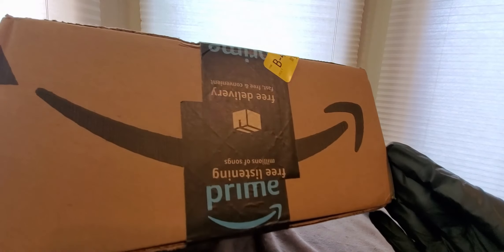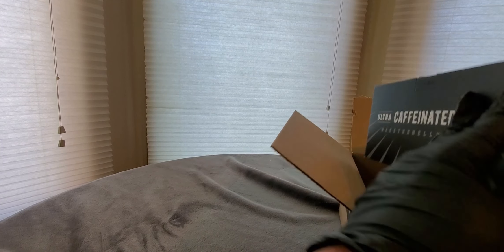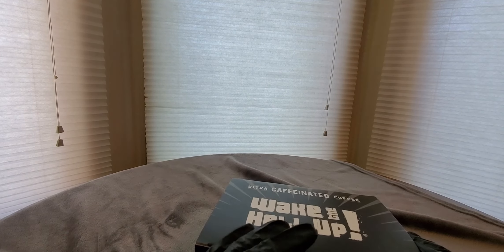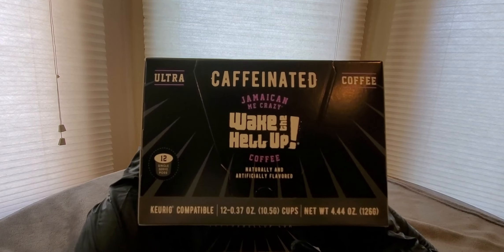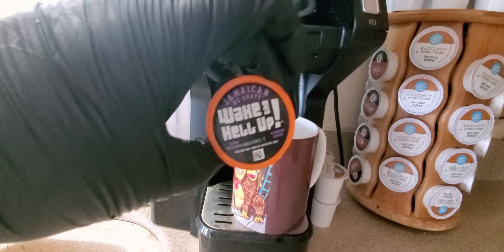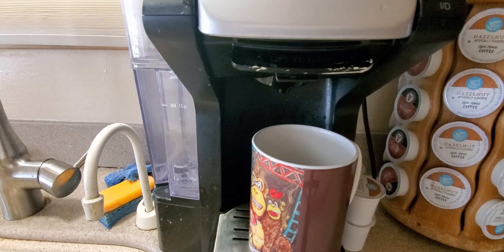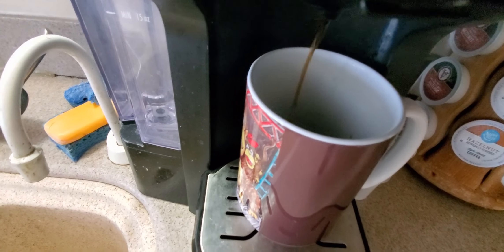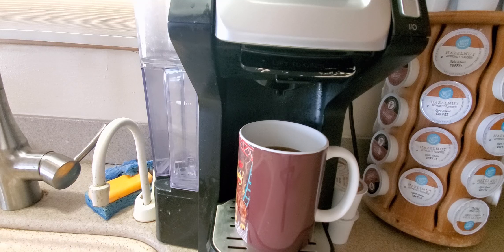Wake The Hell Up! Jamaican Me Crazy K-Cup Ultra-Caffeinated Coffee (EPISODE 2958) Amazon Unboxing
Wake The Hell Up! Jamaican Me Crazy Flavored K-Cup Single Serve Capsules Ultra-Caffeinated Coffee For K-Cup Brewers | 24 Count, 2.0 Compatible Pods | Perfect Balance of High Caffeine & Great Flavor.

MORE GOODIES

30days free amazon music

2 FREE audible books Amazon Kindle

 (MSTOUT2AC150)